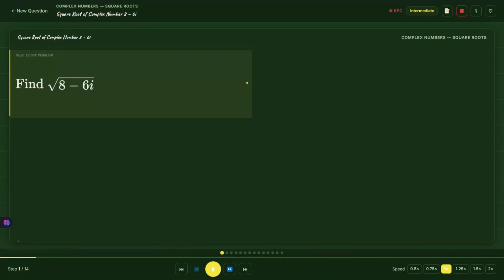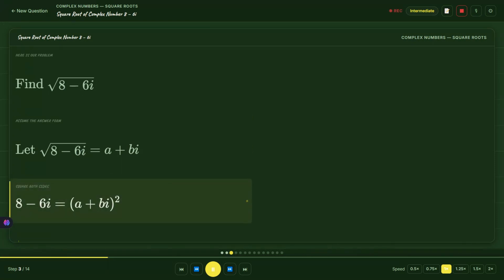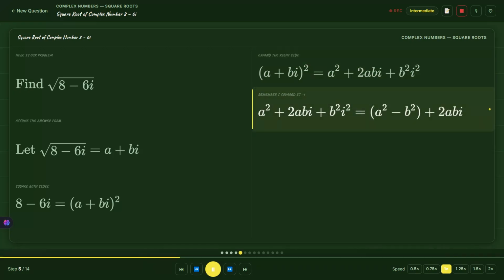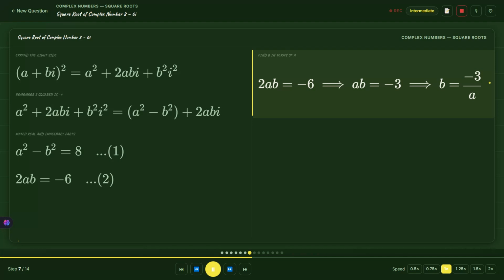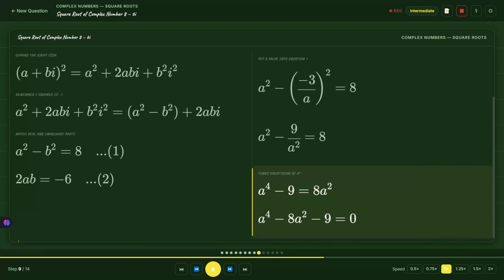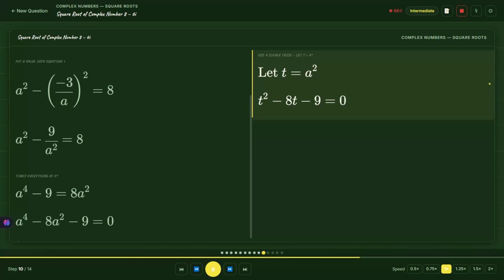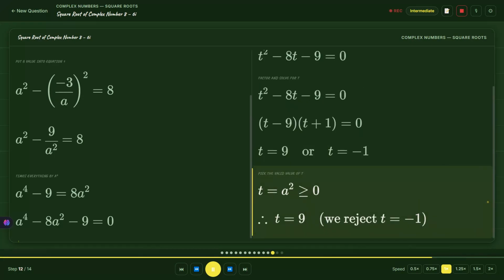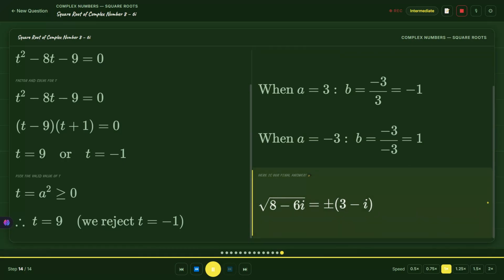Class 11 Maths Ch 1 Ex 2 Q7(ii) | Square Root of Complex Number 8-6i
Square root of complex number 8-6i is solved step by step in this Class 11 Maths Chapter 1 Exercise 2 Question 7(ii) tutorial. If you've ever struggled with finding the square root of a complex number, this video breaks down the entire process in a clear, easy-to-follow method that any student can understand.

In this lesson, we tackle the classic NCERT problem of finding √(8 - 6i) using the algebraic approach — assuming the square root equals (a + bi), squaring both sides, and comparing real and imaginary parts to solve for a and b. This technique is a core skill in Class 11 Complex Numbers and is frequently tested in CBSE board exams and competitive entrance exams like JEE.

What you will learn in this video:
• How to find the square root of a complex number step by step
• Setting up and solving simultaneous equations from real and imaginary parts
• Applying the identity for complex number algebra
• Common mistakes to avoid when working with imaginary numbers
• How this method extends to other complex number problems

This topic falls under Chapter 1 — Complex Numbers and Quadratic Equations — one of the most important chapters in Class 11 Maths. Mastering square roots of complex numbers strengthens your foundation for advanced algebra, polar form, and Argand plane concepts.

Whether you are preparing for your CBSE board exams, JEE Main, or simply want to strengthen your grade 11 math skills, this tutorial is designed to make the concept simple and memorable. The solution is presented in a clean format so you can easily take notes and revise before your exam.

If this video helped you, please give it a LIKE 👍, SUBSCRIBE to the channel for more NCERT solutions and maths tutorials, and drop a COMMENT below if you have any questions. Share it with your classmates who need help with complex numbers!